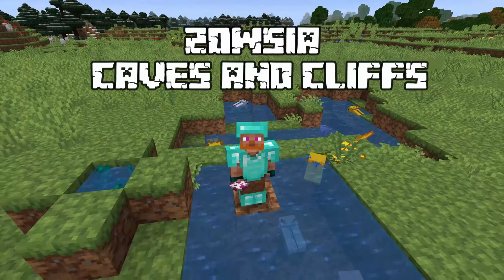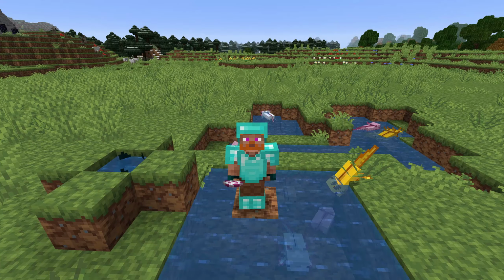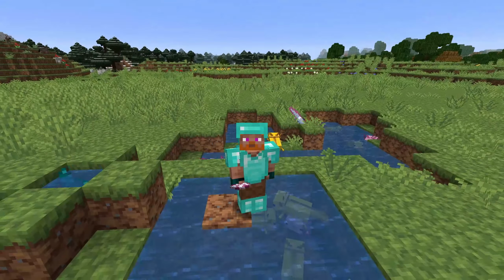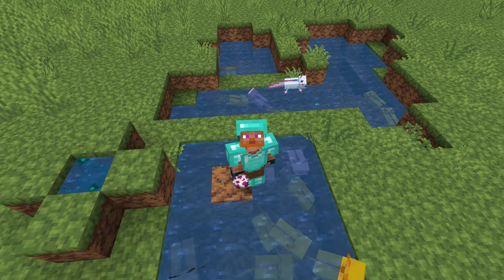Minecraft 1.17 20w51a snapshot with JEFFERSCRAFT !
Welcome to JEFFERSCRAFT ! Jacy here and I'm all about bringing you entertaining and educational gaming content.

This channel is not just about watching a nube  play Minecraft  and make a fool out of himself, but I'll also bring you Minecraft building tutorials, Mincraft Mod reviews and much more

- About
I'm just a Dad that loves minecraft and I want to share it with the world.